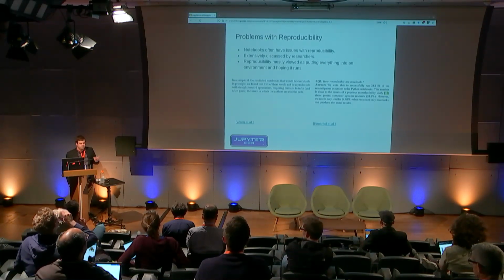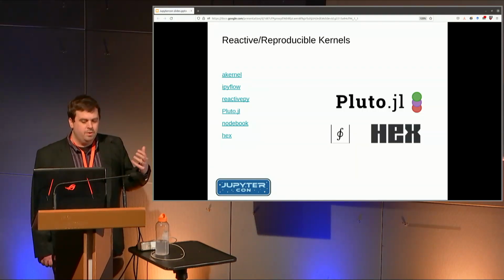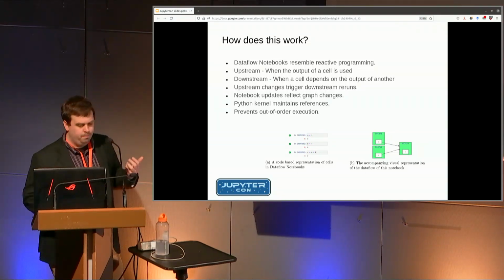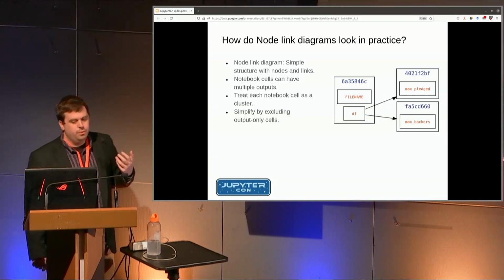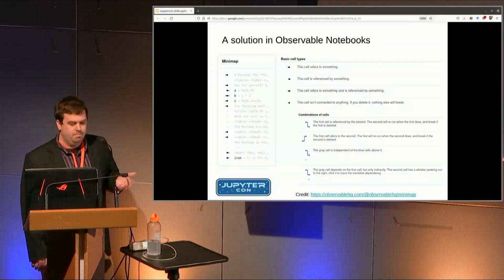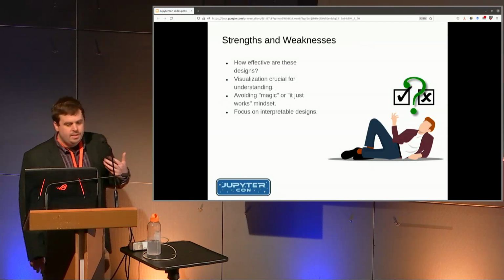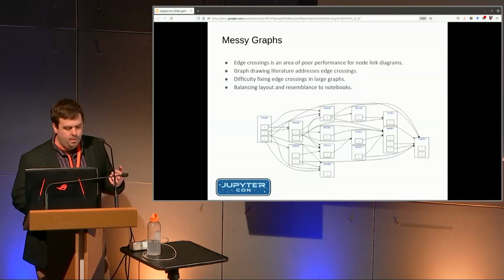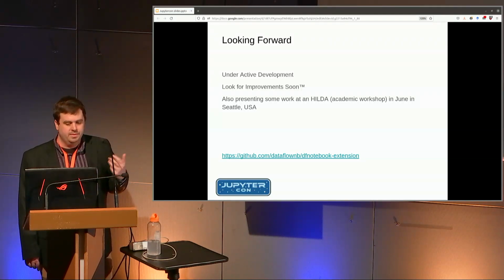Colin Brown Understanding and Visualizing Dependencies between Notebook Cells | JupyterCon 2023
In Jupyter IPython notebooks, variable declarations are global, so a variable defined in one cell can be referenced, mutated, or redefined in any other cell. Each reference or mutation leads to a cell dependency where one cell should be executed before the other because these dependencies can span the entire notebook and understanding which cells need to be re-executed after a change can be challenging. “Run all” strategies rely on top-down ordering that can be broken by modifying or inserting cells and may also cause needless execution of cells that do not require updates. A reactive kernel can automatically update the necessary cells when cell dependencies are captured and non-circular (e.g., in dataflow notebooks). However, there may still be cases (e.g., long-running computations) where that solution is problematic. In this talk, we present two interactive visualization techniques, the minimap, and cell dependency graph, that let users examine and navigate cell dependencies and show how this helps them understand, organize, and execute notebook cells.

Minimap
One approach is to create a map of cells in the notebook linked according to their dependencies; a “minimap” reduces each cell to a point labeled by a truncated line of code and mirrors the top-down cell ordering in the notebook. Edges connect these points to show dependencies between cells, but most edges are hidden until a cell is selected. When a cell is selected, cells that are upstream or downstream of it shift left or right, respectively, to show dependencies, and immediate dependencies are connected with lines. These interactions allow users to easily understand the impact of changing cells and resolve misunderstandings about dependencies. For example, when given a notebook with a cell that loads in data, we can quickly know all the cells that this data depends on in our notebook and which cells must be re-run as a result of our changes. Observable, a Javascript notebook environment, introduced this style of minimap and inspired our approach. In an Observable notebook, however, there is at most one output per cell. In a Jupyter IPython environment, a single cell may generate many outputs, making the visualization more challenging. Having a minimap allows for faster understanding and navigation based on this information without the screen clutter of a traditional graph and can easily be viewed while casually creating a notebook. This additional knowledge and understanding can prevent tricky situations leading to notebook irreproducibility as users now know which cells directly impact others and can make better decisions about when to re-execute.

Cell Dependency Graph
However, users may be more familiar with standard node-link graph diagrams, where cells are nodes with variables nested within them, and dependencies are links. This structure allows the topology of the notebook to be more easily understood from the graph as links are not hidden like in the minimap. This topological information helps prevent users from the misunderstanding that cells they have placed out of order in the notebook may have to be re-run before reaching their previous results. This practice allows for exporting partial notebooks that may be shared with colleagues. Microsoft’s Gather provides one way to export portions of notebooks to share with others. However, we provide a way to view and understand what is being exported by selecting and highlighting inside the graph. Using graphs in the notebook encourages interaction in new ways from structural points of view and allows users more control over the notebook via graphs. The linking of notebook and graph interactivity promotes better practices in notebooks by preventing unwanted behavior and provides a step forward in better understanding.